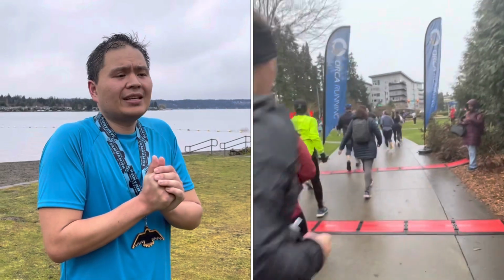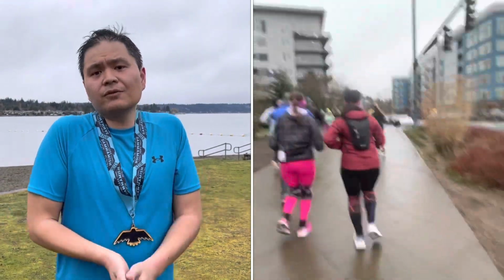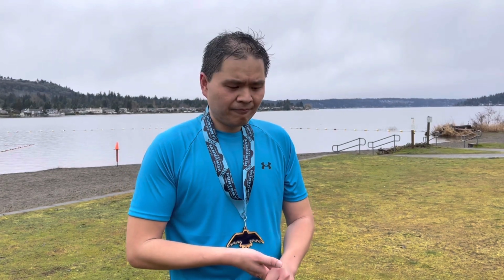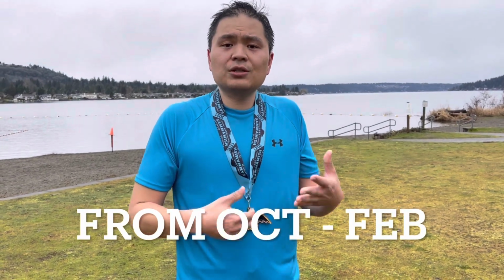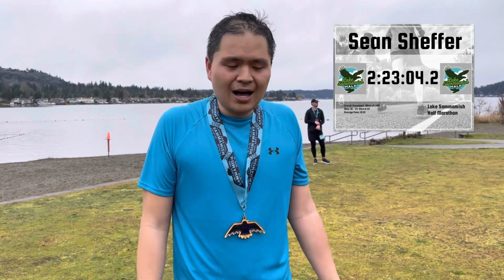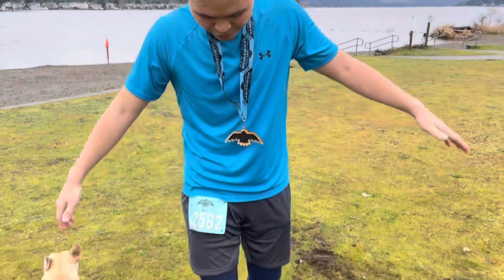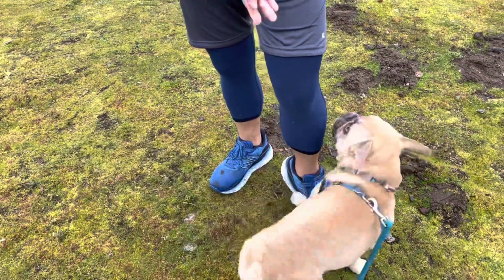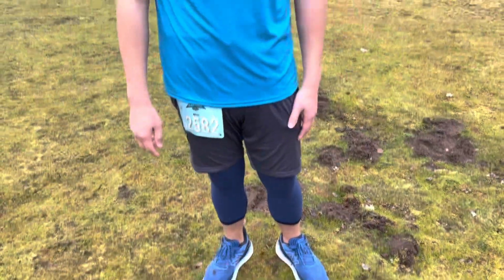How to run a half marathon! Tips & Tech for running 13 miles and losing 60lbs before my wedding